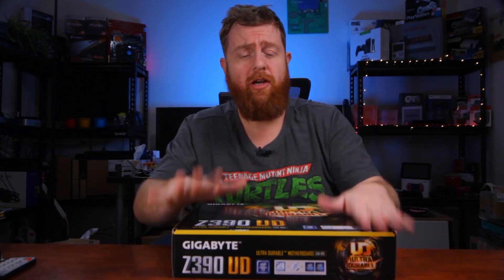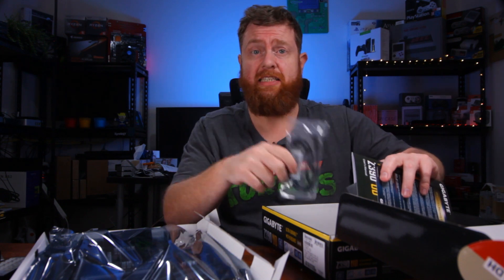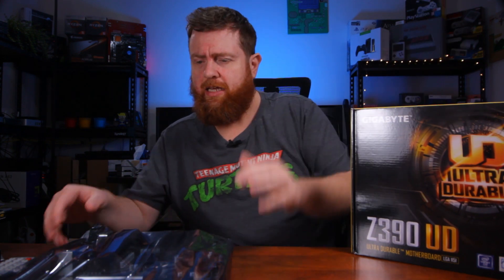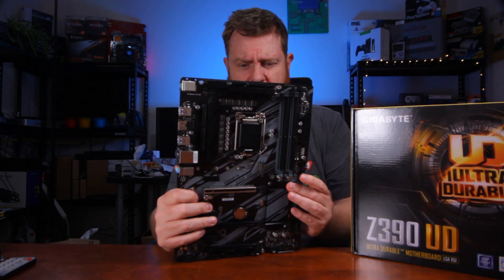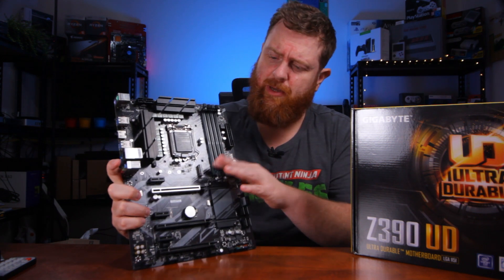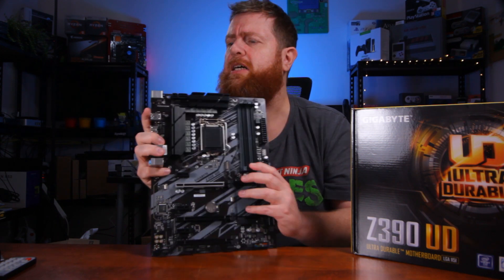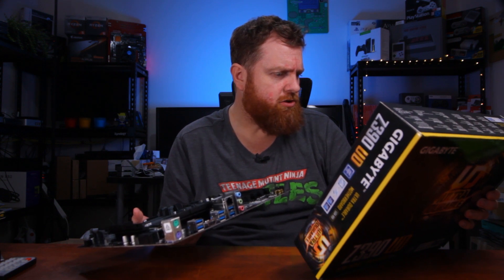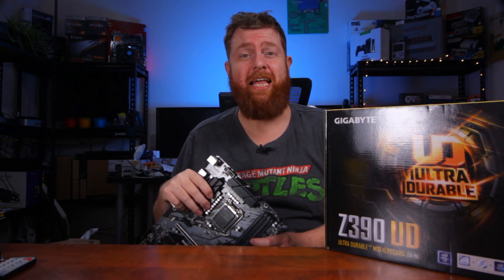Gigabyte Z390 UD Motherboard Unboxing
One take unboxing of the Gigabyte Z390 UD Motherboard for the Intel 1151 CPU's. This motherboard will be paired with the Intel i5 9600KF cpu in a TechWizTime video later. and eBay

For those interested in Gigabyte products, I put together a playlist of Gigabyte Videos including PC Builds and Unboxing videos

Intel Z390 UD Motherboard with 10+2 Digital PWM Design, 2-Way CrossFire™ Multi-Graphics, GIGABYTE GAMING LAN, Smart Fan 5, PCIe Gen3 X4 M.2, PCIe X16 Slot Armor with Ultra Durable™ Design, CEC 2019

Supports 9th and 8th Gen Intel® Core™ Processors
Dual Channel Non-ECC Unbuffered DDR4, 4 DIMMs
New 10+2 Phases Digital PWM Design
NVMe PCIe Gen3 x4 22110 M.2 Connector
Multi-Way Graphics Support with PCIe Armor and Ultra Durable™ Design
GIGABYTE Exclusive 8118 Gaming LAN with Bandwidth Management
Support RGB Light Strip in Full Colors
CEC 2019 Ready, Save Power With a Simple Click
Smart Fan 5 features Multiple Temperature Sensors and Hybrid Fan Headers with FAN STOP
Lightning-Fast Intel® Thunderbolt™ 3 AIC Support
Intel® Optane™ Memory Ready